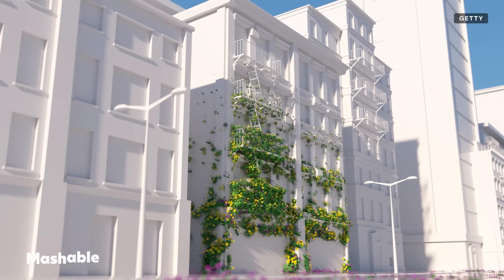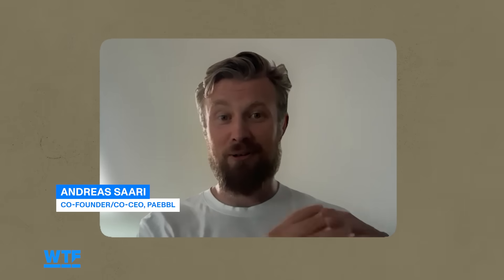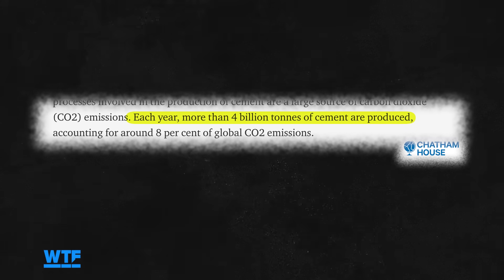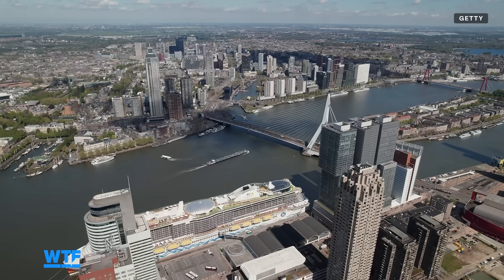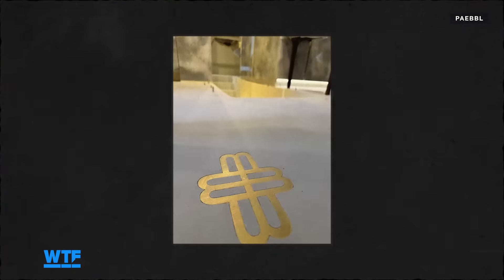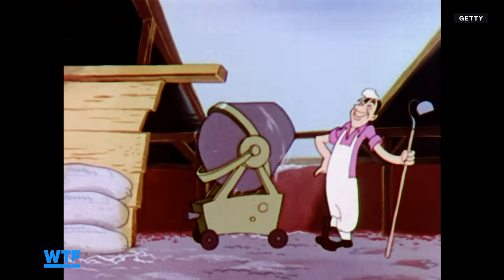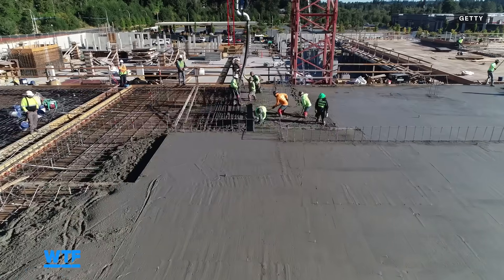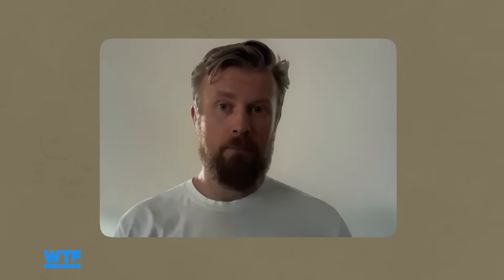What if Cement Production Could Store Carbon Instead of Emitting It?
Nature has many ways of storing carbon dioxide. One is by turning it into solid form that can lock CO2 away for centuries, but this option takes a lot of time. Scientists have found ways to replicate and expedite this process, and one company is taking it a step further by making concrete that could transform the construction industry from one of the world’s largest climate emitters to a carbon sink.

0:00 Intro
0:27 Rock Weathering
1:05 Speeding up the process
1:30 Cement's carbon footprint
1:59 Paebbl's solution
2:25 Is large scale use possible?
3:36 Economic competition with concrete
4:03 Construction's projected growth